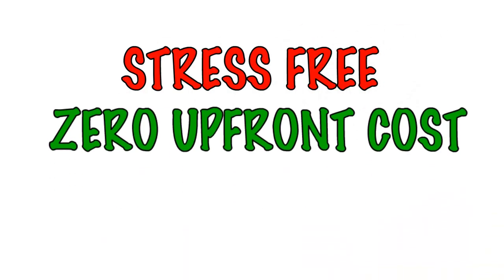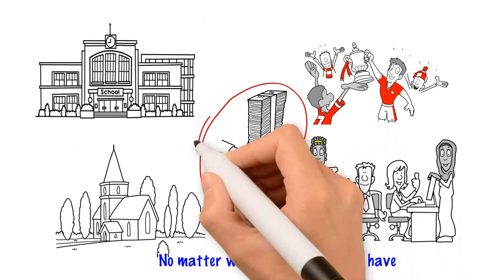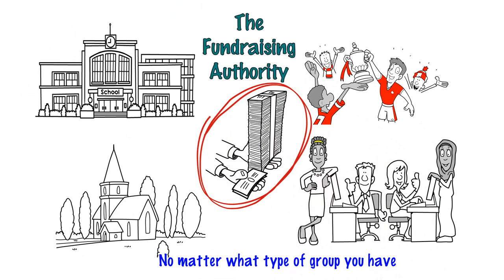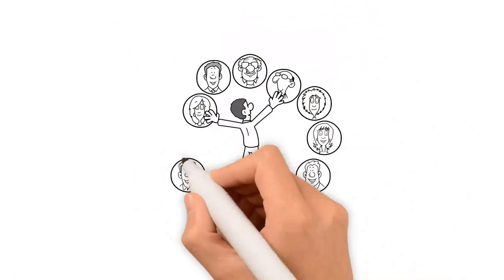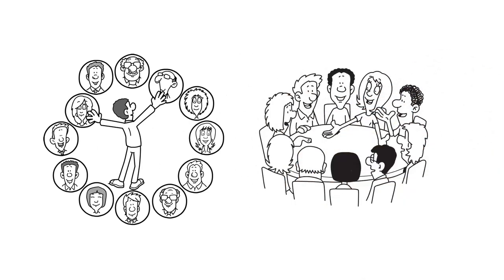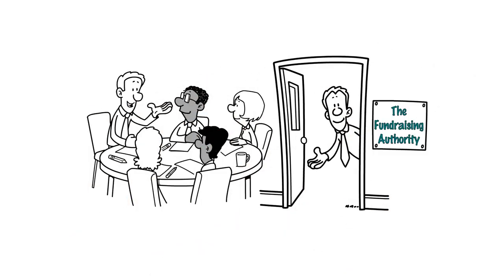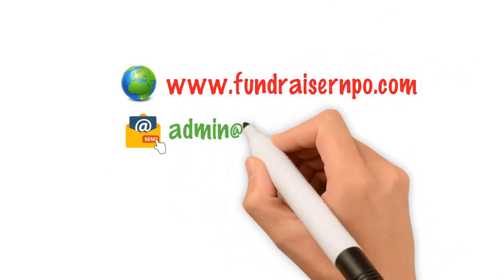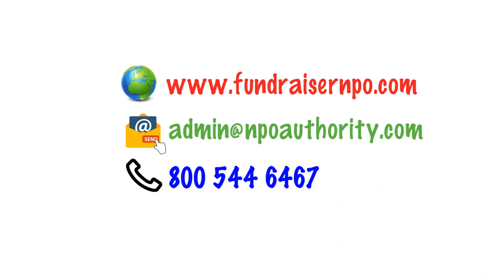Paint Party Fundraising with Donor Analytics MD based Company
This Maryland based fundraising company helps nonprofits have a successful paint party. Zero upfront costs, No marketing needed, Donor Analytics supplied for each attendee.  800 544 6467